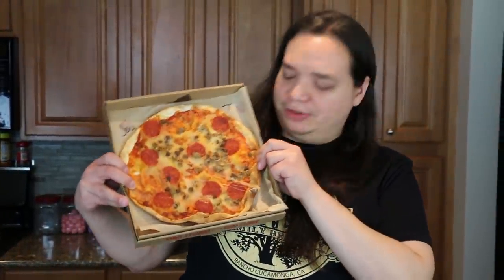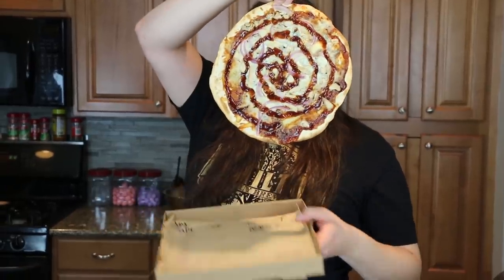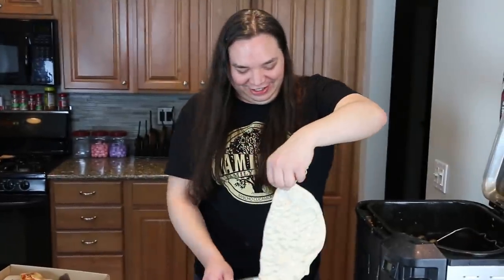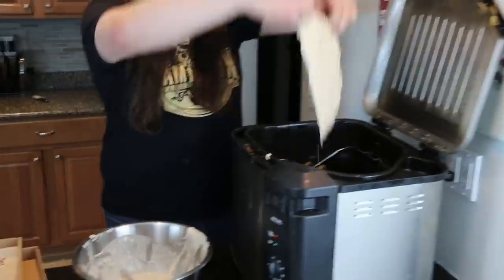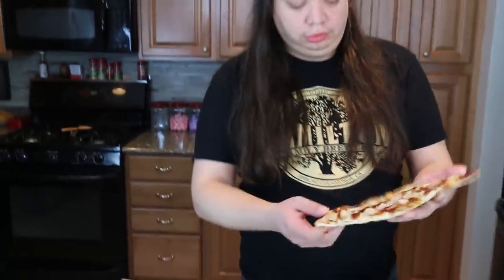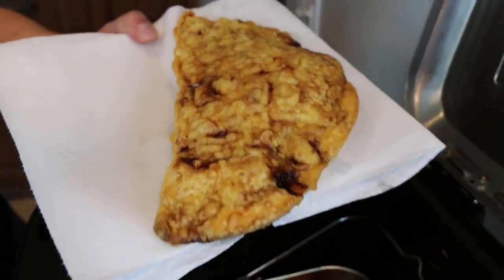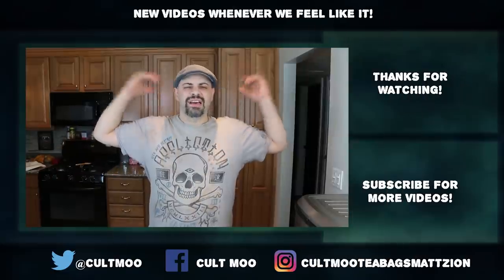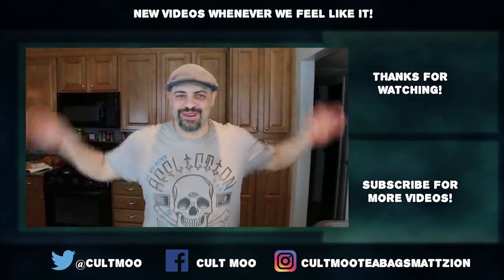Deep Fried MOD Pizza - Deep Friday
In this episode we're deep frying a few varieties of MOD Pizza, the fast food of pizza places.

In this series we will be doing a single serving review of deep fried goodness.